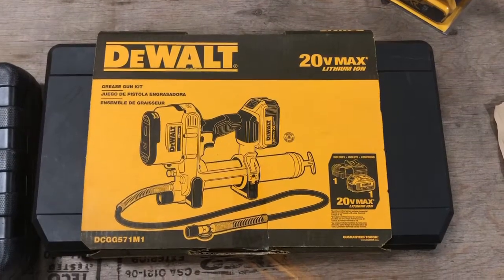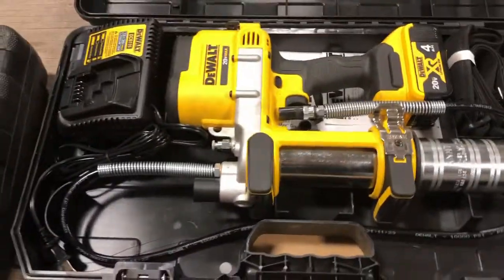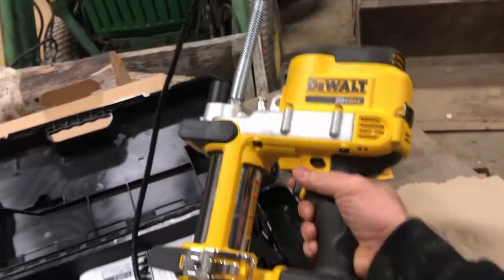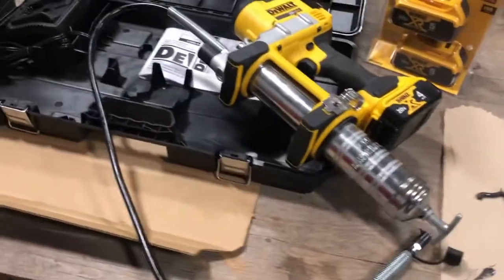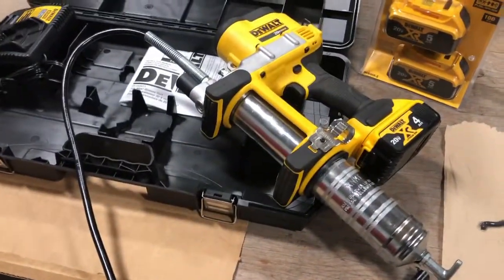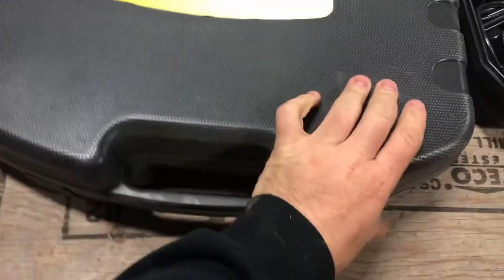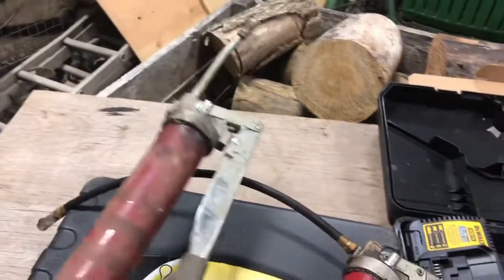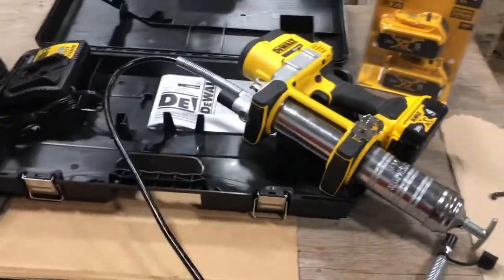Dewalt Grease gun review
New Dewalt 10,000 PSI gun review and comparison of other guns